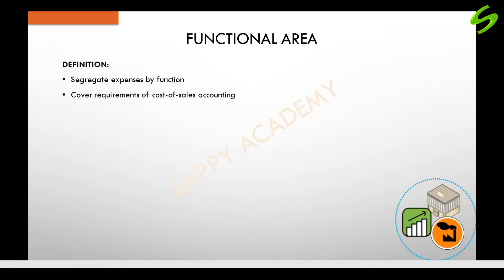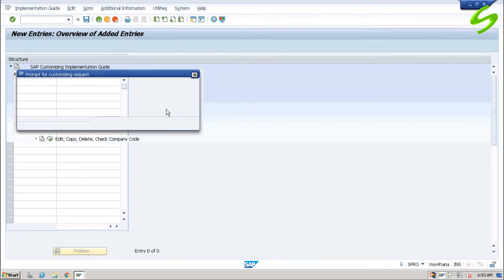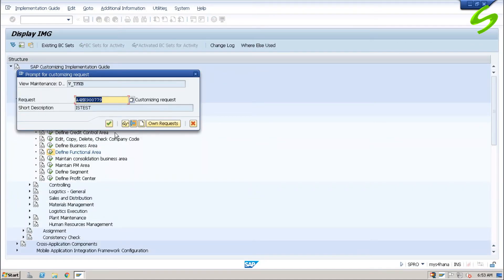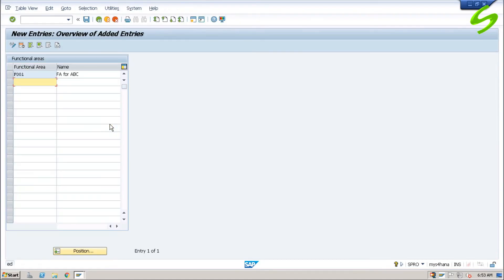What is Functional Area? | How to Create Functional Area? | Enterprise Structure in SAP FICO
In this video you will learn about definition and creation of Functional area.